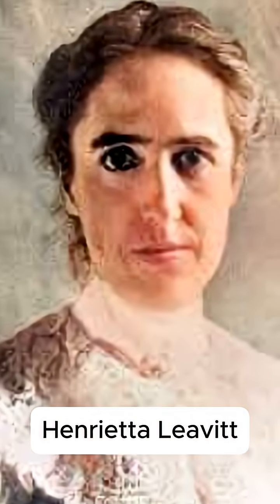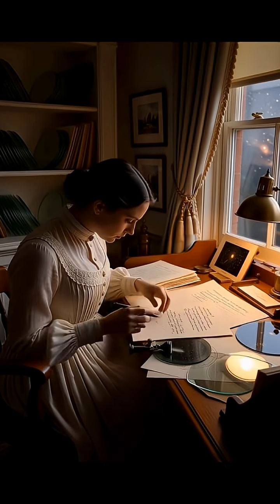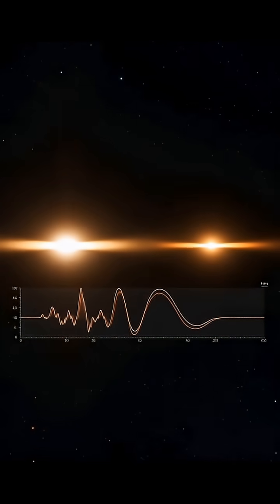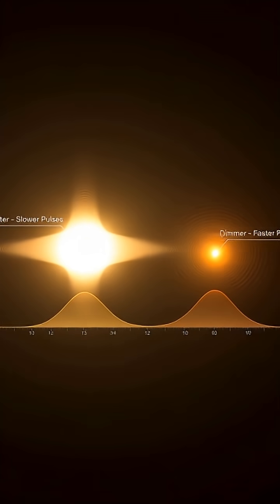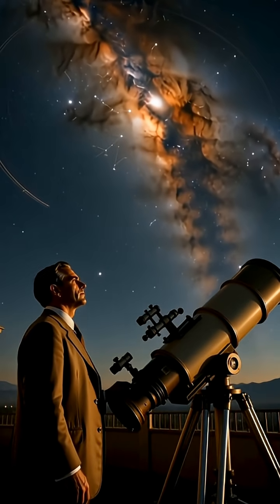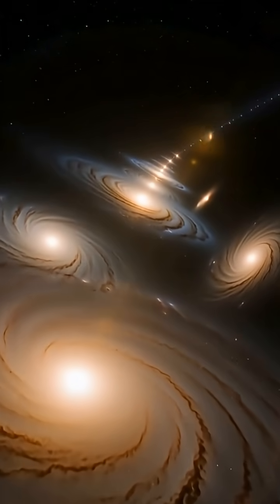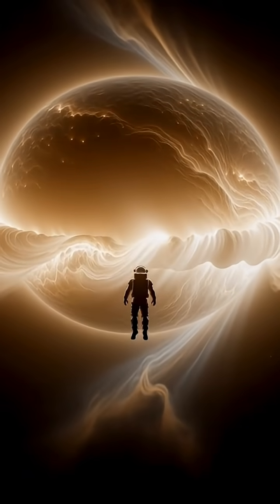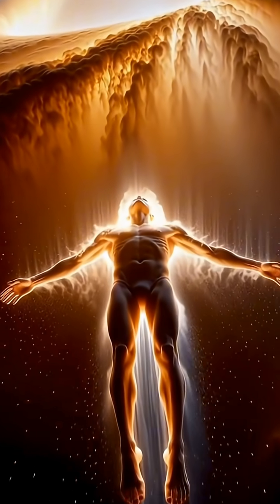What If You Fell Into a Cepheid Variable Star?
What would happen if you fell into a Cepheid variable star? 🌟

Join us on The Cosmic Atlas for the most extreme journey imaginable—a descent into RS Puppis, a pulsating supergiant star that breathes like a cosmic giant. From the moment you approach until your atoms become fuel for nuclear fusion, we'll explore every terrifying, fascinating stage of this impossible voyage.